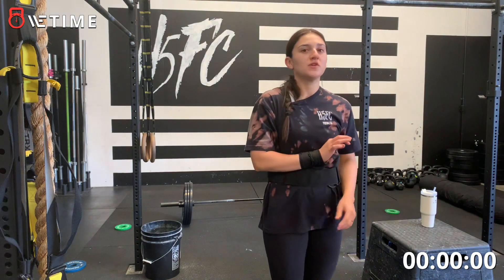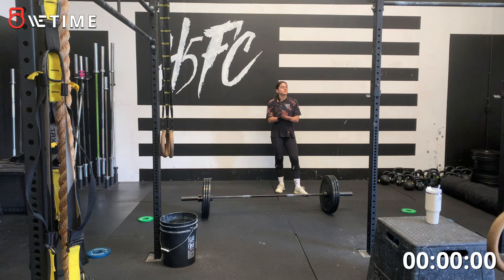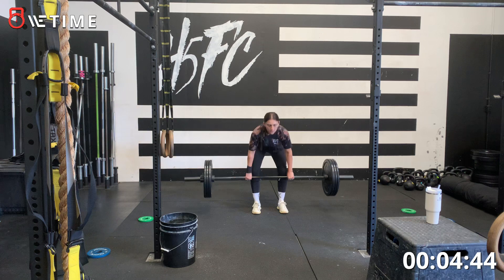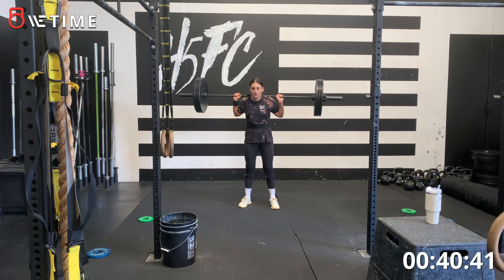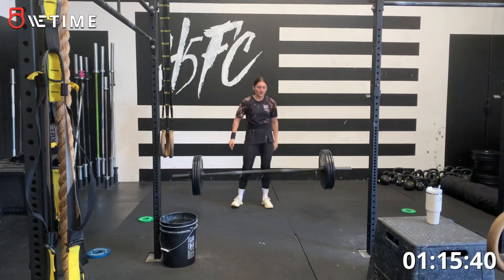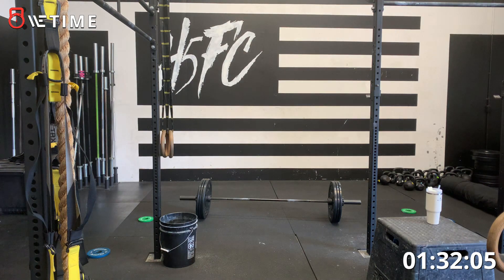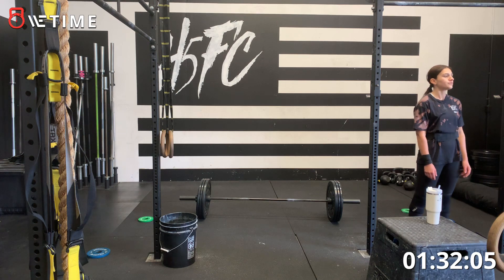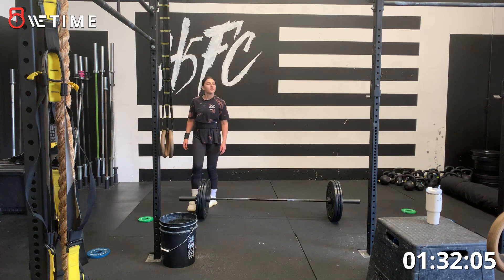3RM bear complex